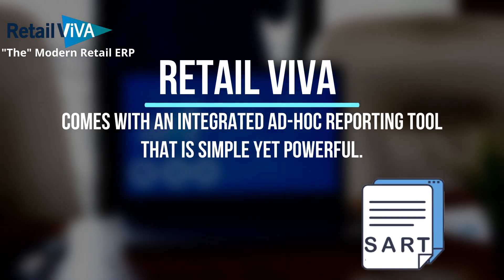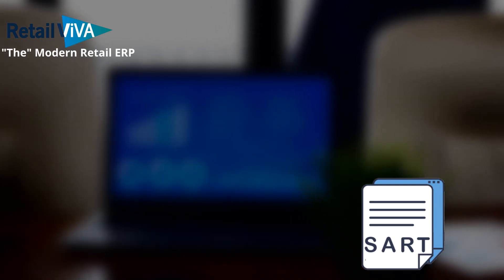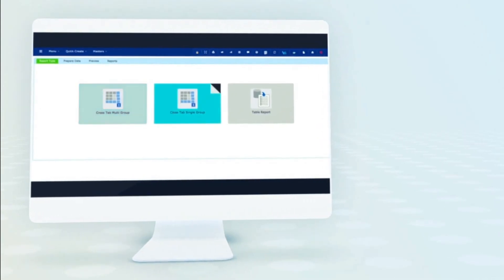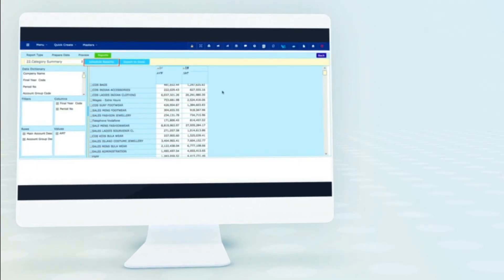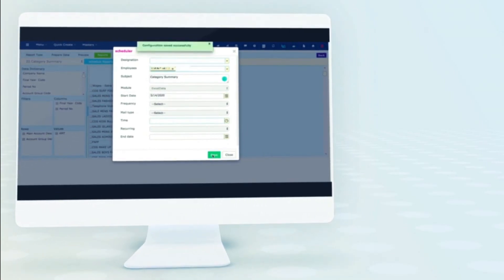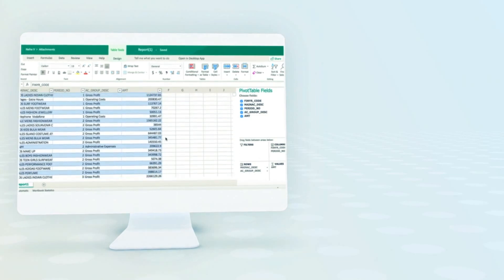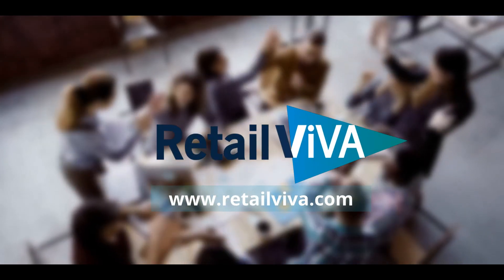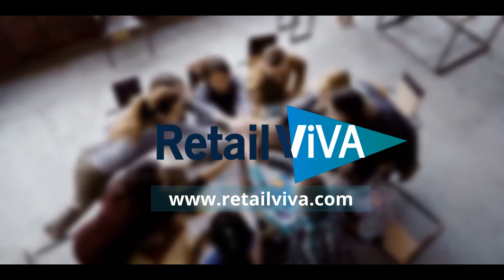SART - Ad-hoc Reporting Tool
Citizen users are users who use software without any technical background of programming. Often, in business, they are needed to get answer to quick questions from data stored in database through Enterprise Resource Planning (ERP) or other software. These questions arise due to business reasons and they need an answer to one specific question at a time or few together at a time. Ad-hoc reports are those that allow non-technical users to create reports on their own so that they can get answers to their questions instantly without depending on the Information Technology (I.T) department.

Ad-hoc reports are needed because business is very dynamic and is constantly evolving to a new normal. Further, users feel empowered when they can see and analyze their own data without anyone's help or being dependent on others to given them information. Ad-hoc reports enable reporting in a simple drag & drop manner and allows immediate visualization of reports or charts. They can also be stored for subsequent retrieval or scheduled at pre-determined times to identified corporate users, either by designation or name.

Sathguru ad-hoc reporting tool is simple and yet powerful enough for users to get their full view of information. Users can create reports in seconds and improve their own decision-making purposes. Users can set schedules to receive reports for review and schedule them prior to their regular review meetings to have current and live information.

Watch the simplicity and power of SART, our ad-hoc reporting tool integrated into our Retail ViVA, Retail ERP solution.